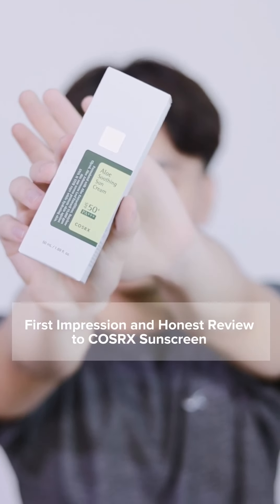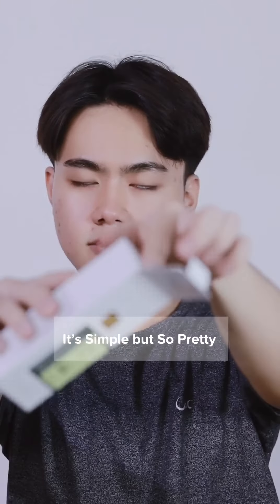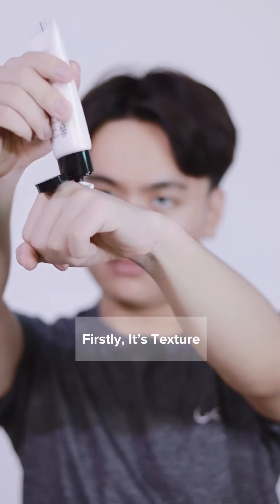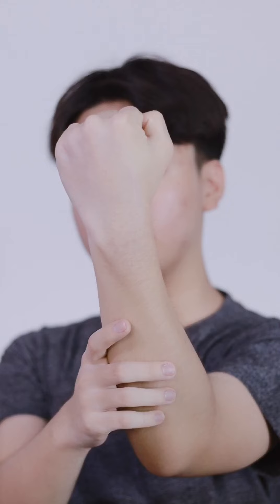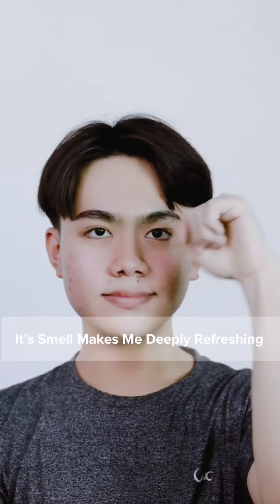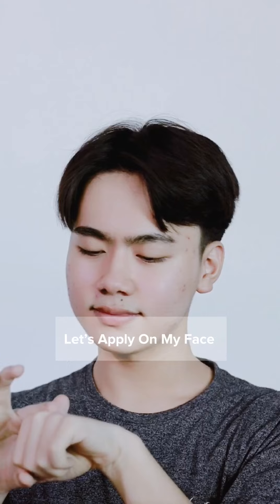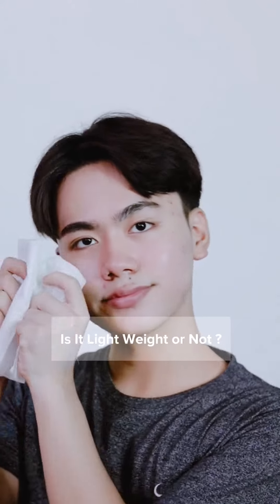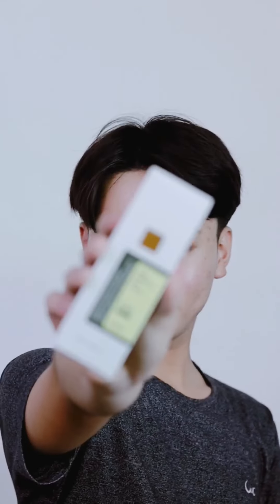first impression and review to COSRX suncream ( ဝက်ခြံသမားတွေ try ကြည့်သင့်တဲ့ suncream )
me ခုတလော review videos လေးတွေမလုပ်တာကြာပြီဆိုတော့ ဒီတစ်ခေါက်မှာတော့ COSRX ရဲ့ products တွေထဲကအရမ်းနာမည်ကြီးတဲ့ Aloe Soothing Suncream လေးကိုစမ်းကြည့်ပြီး first impression and review လေးပေးထားပါတယ်။COSRX ရဲ့ suncream လေးအကြောင်းကိုသိချင်ရင်တော့ video လေးကိုကြည့်လိုက်တော့နော်။